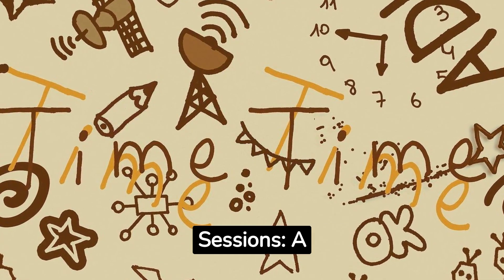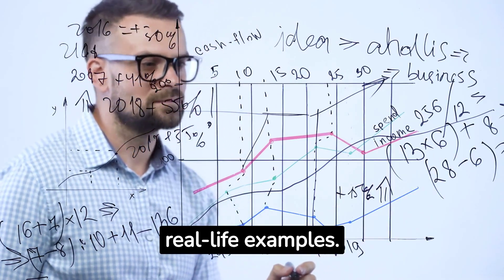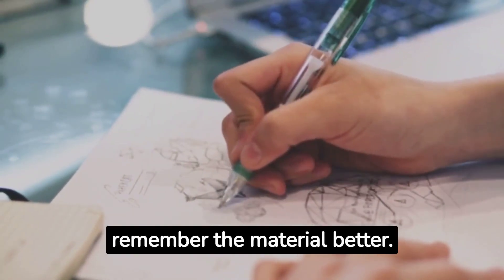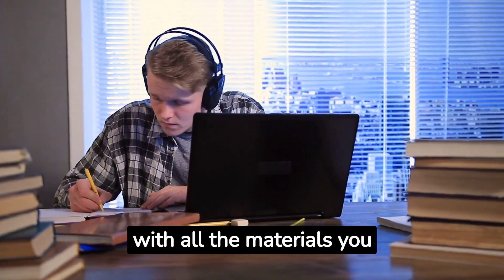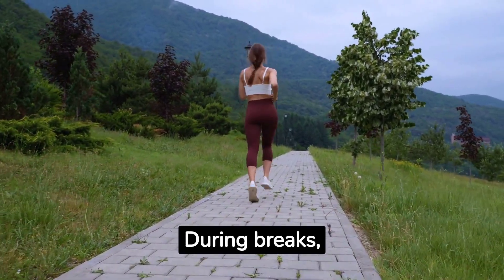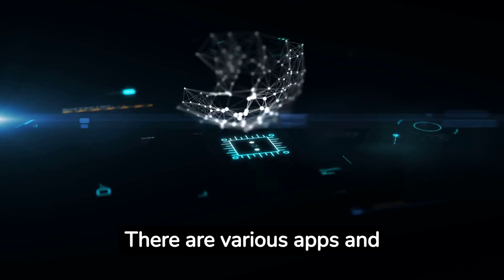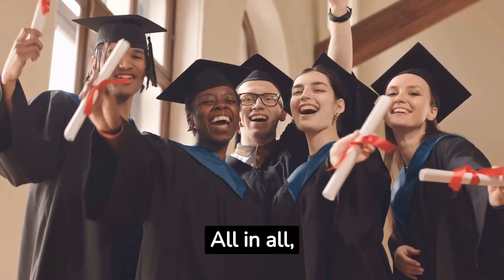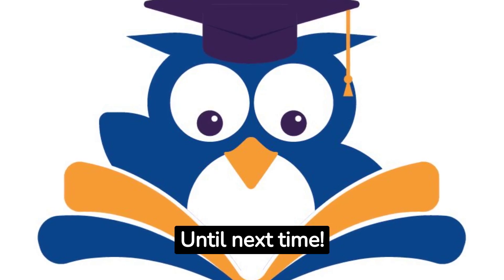Turbocharge Your Study Sessions: A Comprehensive Guide to Studying Better with ADHD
📘 VIDEO DESCRIPTION 📘

Struggling to maintain focus and productivity during your study sessions? If you've been diagnosed with ADHD, you're certainly not alone. In this comprehensive guide, we delve deep into strategies specifically designed to help individuals with ADHD study more effectively and efficiently. Turbocharge your study sessions and turn ADHD into your superpower for learning!

📚 CHAPTERS 📚

1️⃣ Understanding ADHD and Study Challenges
Gain insights into the neurological aspects of ADHD and the unique challenges it presents in a study environment.

2️⃣ The Power of Routine
Discover how establishing a routine can act as a cornerstone for successful study sessions.

3️⃣ Chunking: Breaking Down Big Tasks
Learn how to break down daunting tasks into manageable chunks, making them easier to tackle.

4️⃣ The Pomodoro Technique: Short Bursts of Focus
Explore the Pomodoro Technique-a time management system that utilizes short, focused intervals to boost productivity.

5️⃣ Active Learning: Engage to Retain
Find out how engaging with the material can significantly improve your ability to retain information.

6️⃣ Tech Tools to Keep You on Track
Get a roundup of useful apps and platforms specifically designed to help you stay on track during your study sessions.

7️⃣ Accountability Partners: Two Heads are Better Than One
Understand the value of having someone to hold you accountable, helping you maintain focus and achieve your study goals.